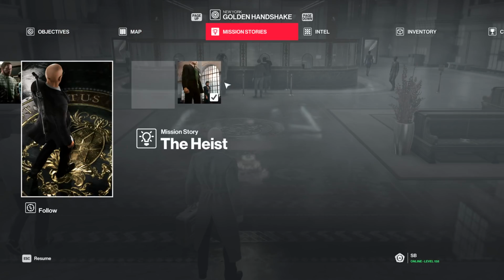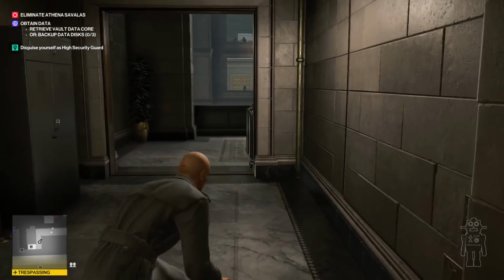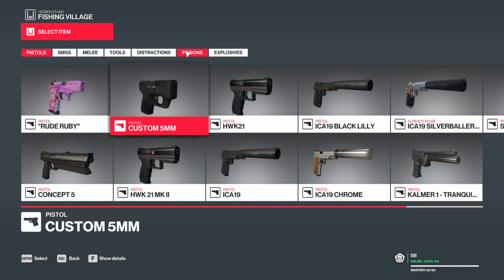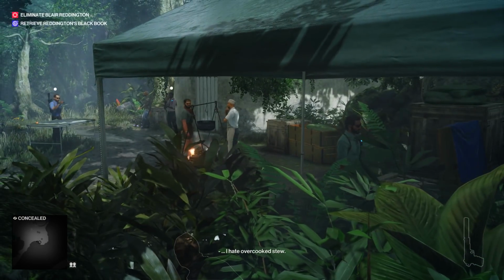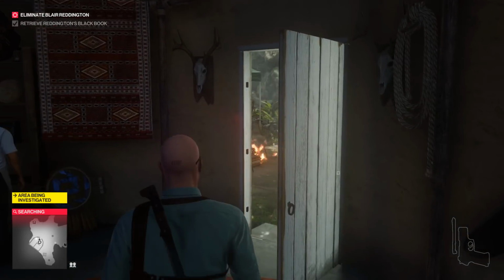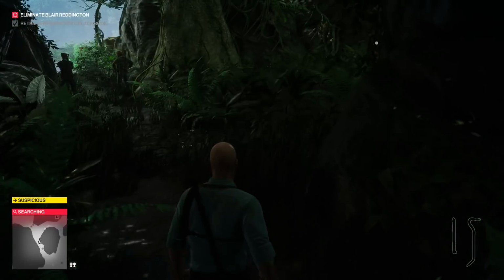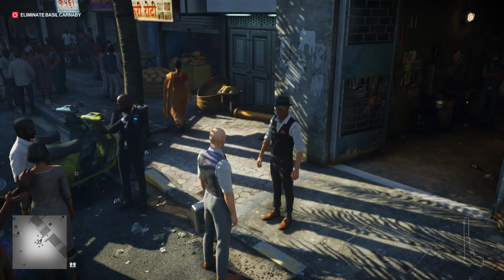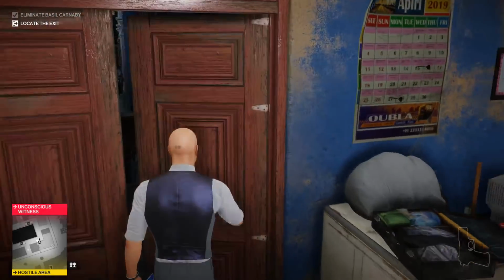SB Plays HITMAN 2 45 - Globetrotter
Somehow, everywhere I go there's work to do.

HITMAN 2 returns us to my favorite stealth action murder puzzle series with new tech, new locations, new targets, and the same sense of humor. The fate of the world may hang in the balance, but that's no reason that the world's greatest assassin can't find time to murder an arms dealer with a fish.